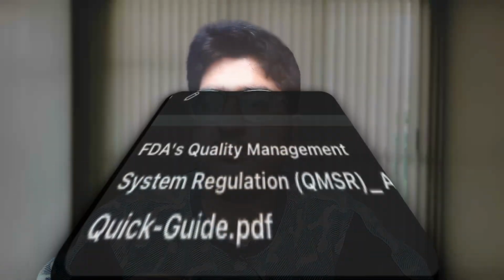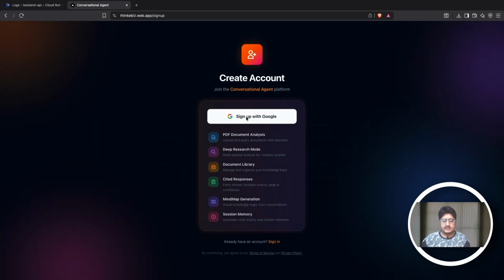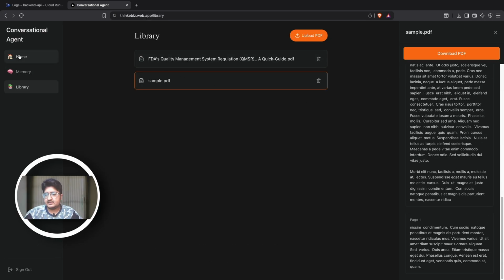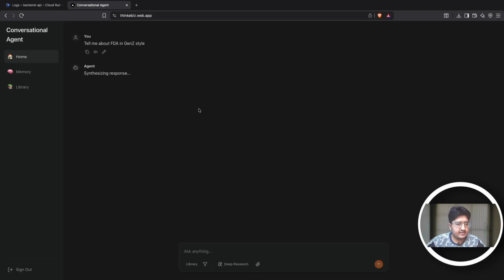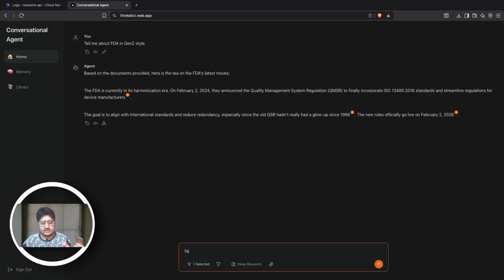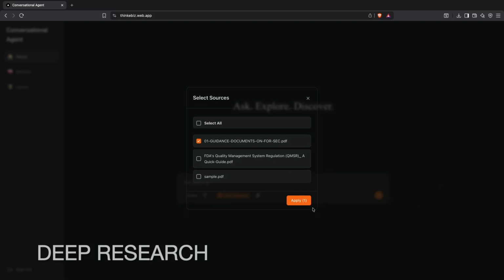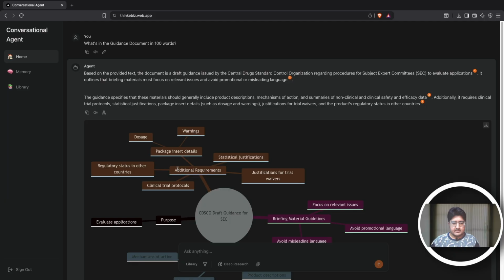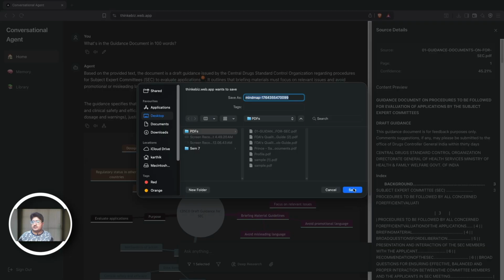Stop Building Toy AI Apps. Build This Instead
Most "AI Chatbot" tutorials show you how to make a toy. In this video, I show you the ultimate tech stack to build a PRODUCTION-READY RAG Agent that actually works using Google's Gemini 3 Pro, Milvus Vector Database, Docker, Google Cloud, NextJS and FastAPI.

It handles real PDF parsing, accurate citations, and even speaks back to you with Text-to-Speech.